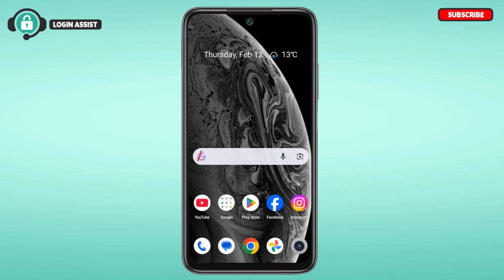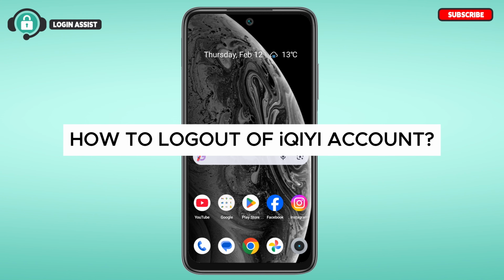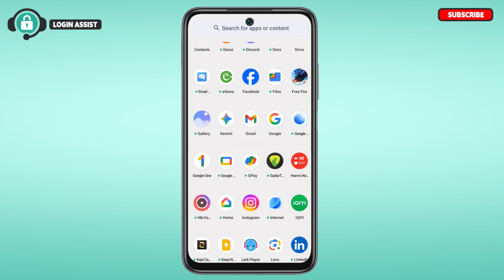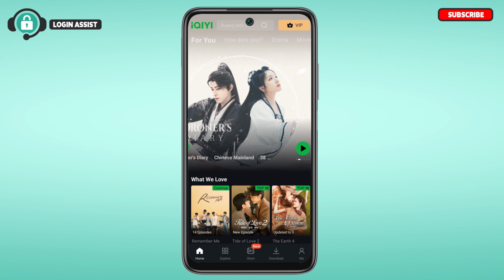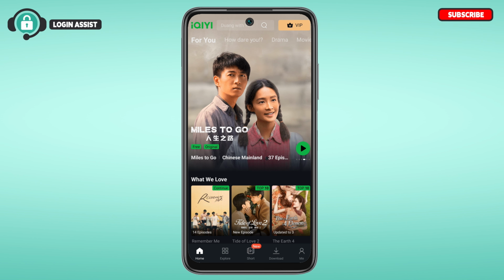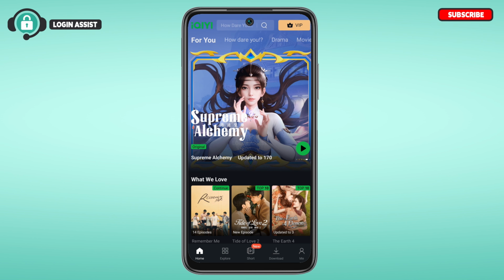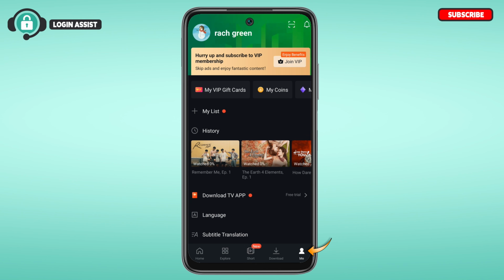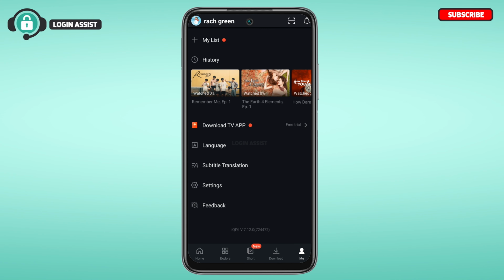How To Logout of iQIYI Account 2026 | iQIYI App Sign Out Guide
These are the steps for the iQIYI app sign-out guide:
1: Open the iQIYI application.
2: Tap on the Me icon at the bottom right corner of your screen and scroll down.
3: Tap on the Settings option and tap on Logout.
4: Then, tap on the Logout option.
By following these steps, you can log out of your iQIYI account.

Watch this tutorial video for the process and steps to logout of iQIYI account.